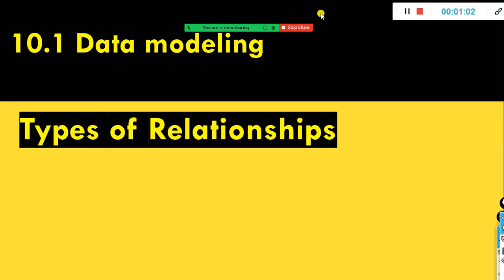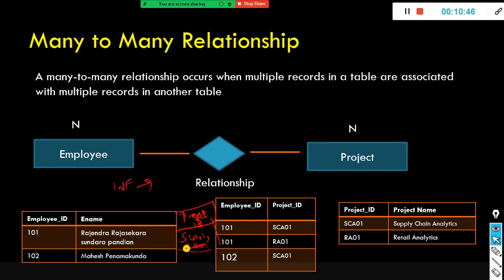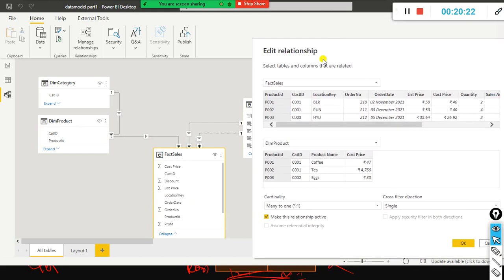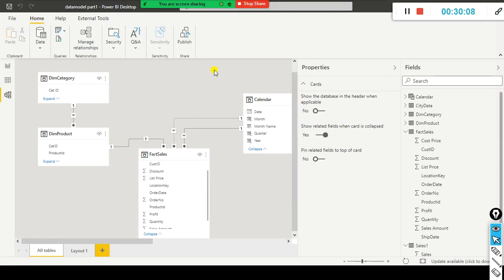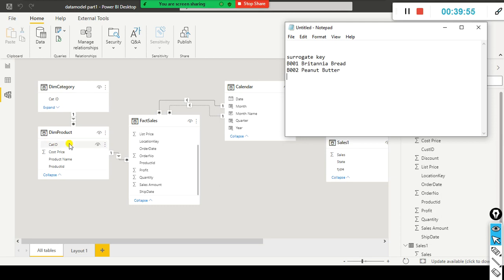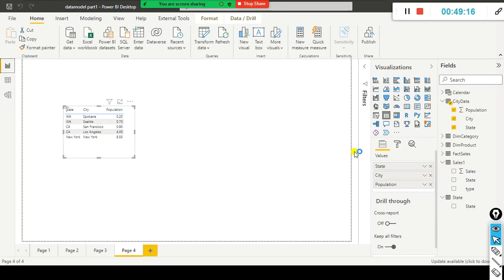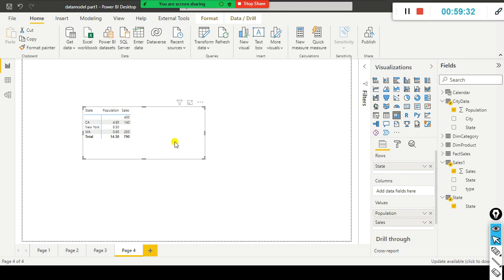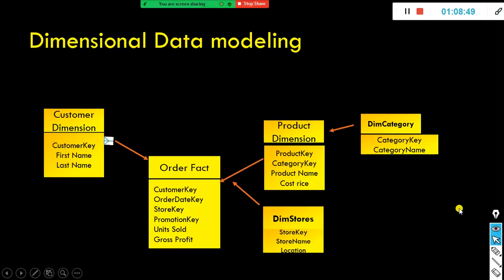10.1 Types of Relationships in Data Model and how to Implement them in Power BI